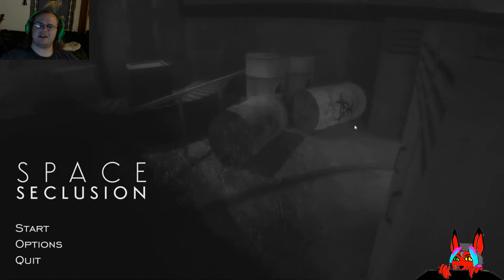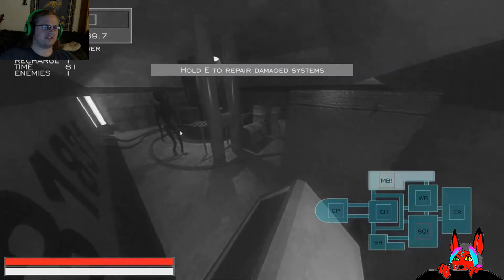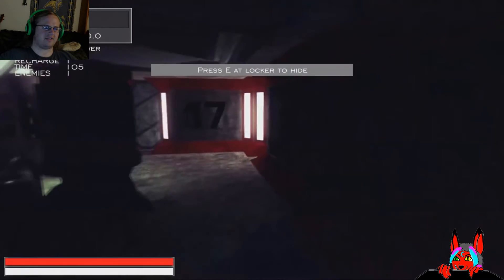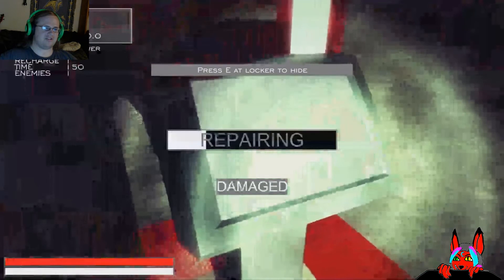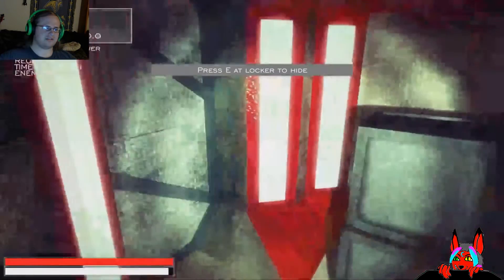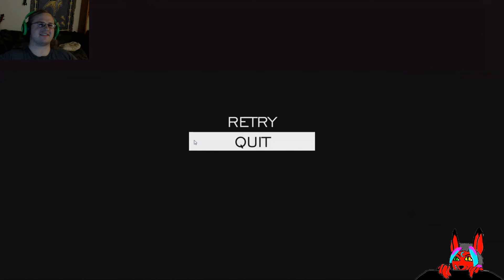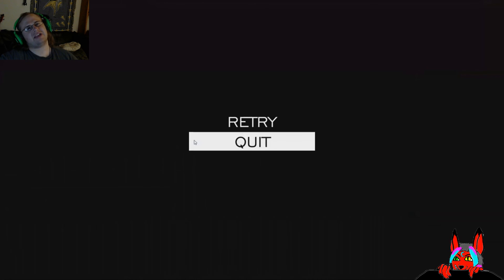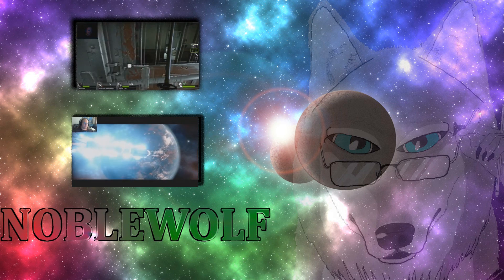Space Seclusion | NO ONE CAN HEAR YOU SCREAM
One scary alien vs the wee little pee boy with Seri

Beware of Repairs